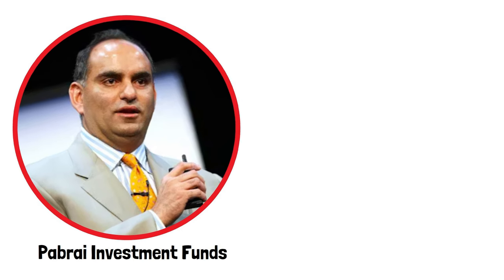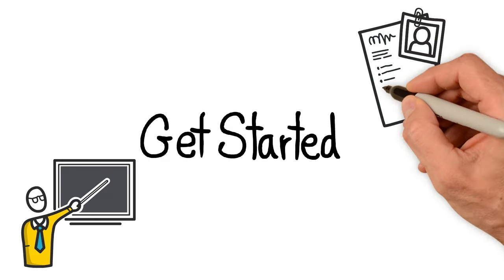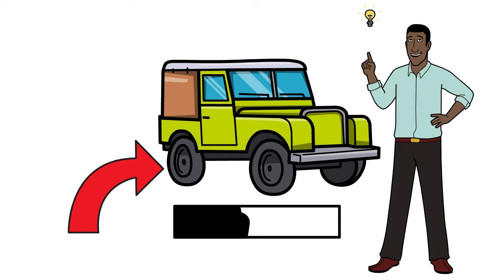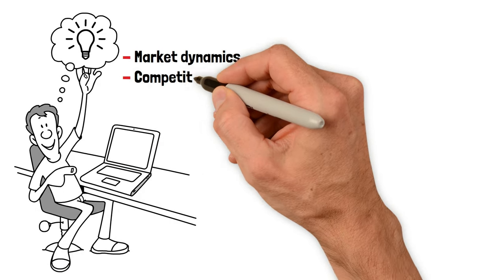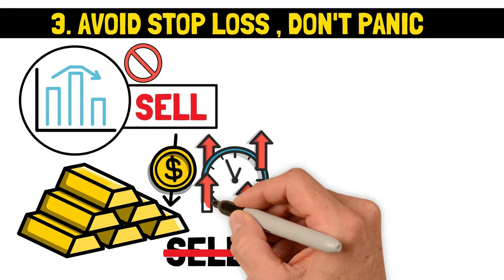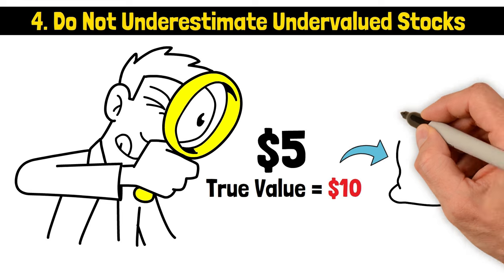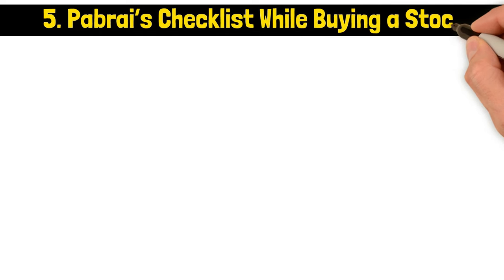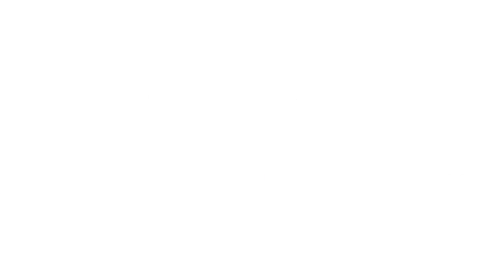How Mohnish Pabrai Crushes The Market by +1,000%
Mohnish Pabrai's secret strategy will skyrocket your investment returns by 1,000% - you won't believe how simple it is!

In this video at Investing Machine, you will discover the genius secret behind Mohnish Pabrai's incredible success in beating the market by over 1,000%. We delve into how Mohnish Pabrai consistently outperforms the market and shares his insights on achieving remarkable investment results.

Valuable strategies and principles that can help you crush the market will be revealed. If you're looking to enhance your investment skills and gain a competitive edge, this is a must-watch!

Mohnish Pabrai follows in the footsteps of legends like Charlie Munger and Warren Buffett. Known as a "shameless cloner," he meticulously studies the portfolios of top investors to uncover promising stock ideas.

This Investing Machine video will answer the following questions:

🚀Supercharge Your Investments With Seeking Alpha! 🚀

► Suggested books to read and listen to:

1. The Intelligent Investor
2. Fortune's formula
3. The psychology of Money
4. Rich Dad Poor Dad
5. CashFlow Quadrant
6. The Compound Effect
7. Secrets Of The Millionaire Mind
8. The Millionaire Fastlane
9. Atomic Habits
10. The 4-Hour Work Week
11. The Richest Man In Babylon
12. The 7 Habits of Highly Effective People
13. The 5 AM Club

Chapters:
0:00 Intro
1:54 Focus on the Market Cap, Not Just the Price Per Share
3:42 The Importance of Circle of Competence
5:30 Avoid Stop-Loss, Don't Panic
7:35 Do not Underestimate Undervalued Stocks
9:15 Pabrai's Checklist while Buying a Stock